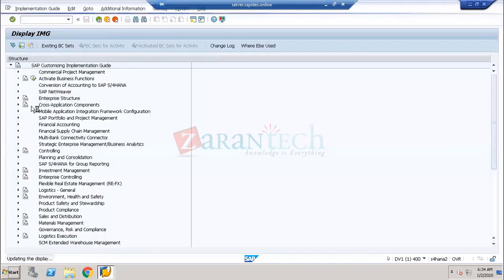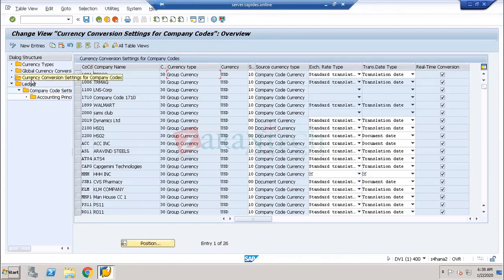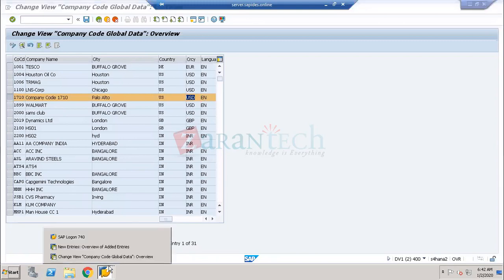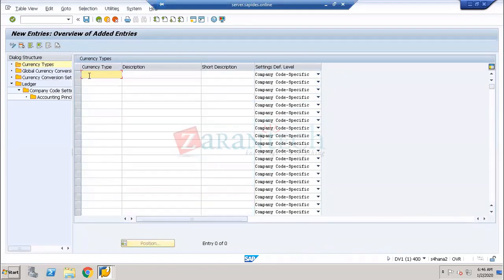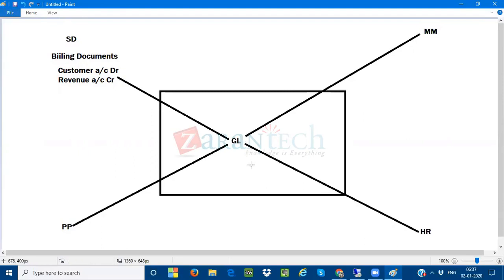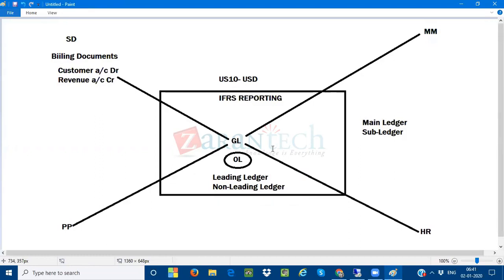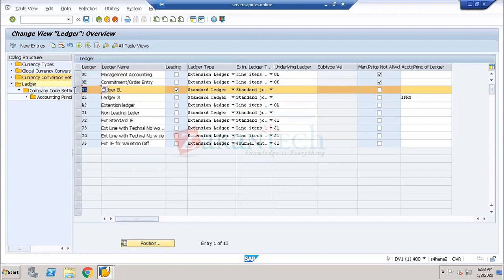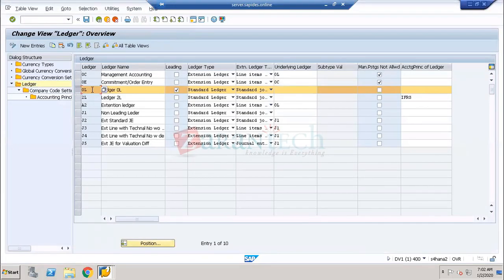S4 HANA_session17 code currency settings